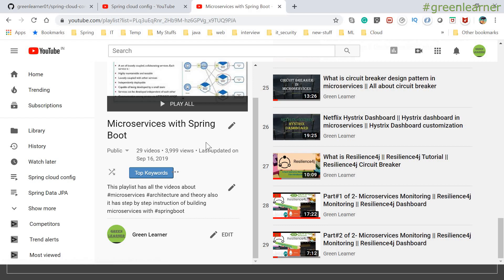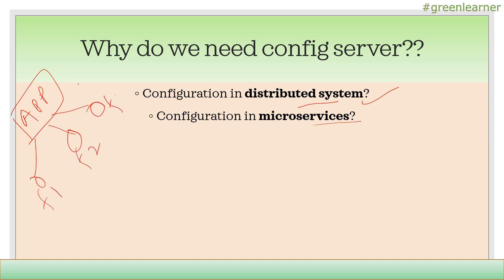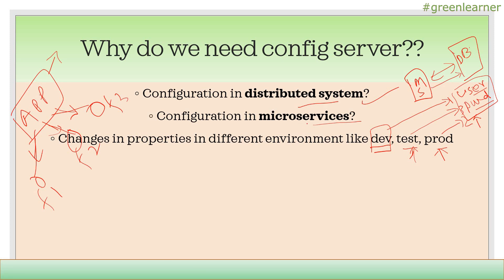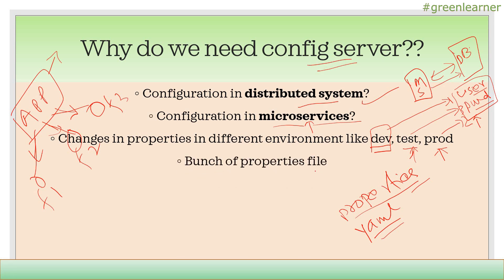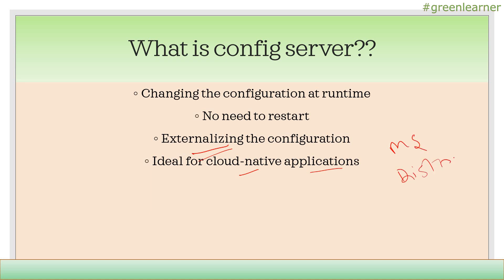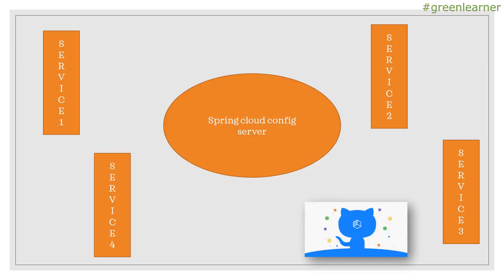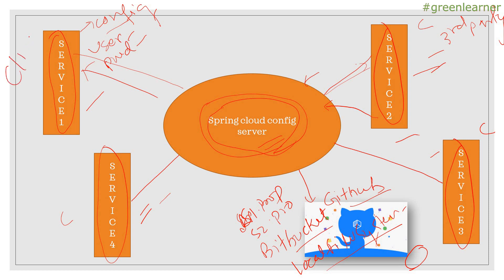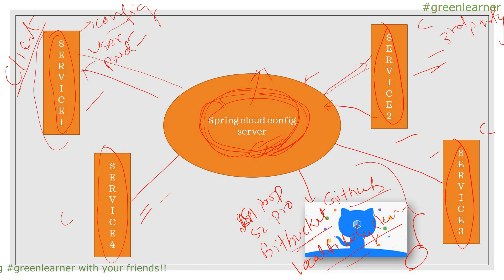What is Spring Cloud Config Server || Need of config server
Spring Cloud Config provides server and client-side support for externalized configuration in a distributed system. With the Config Server, you have a central place to manage external properties for applications across all environments.
In this video, we will understand the following -

1. Why do we need config servers??

2. What is the config server??

3. What is the spring cloud config server?

Happy Coding!!
Cheers!!